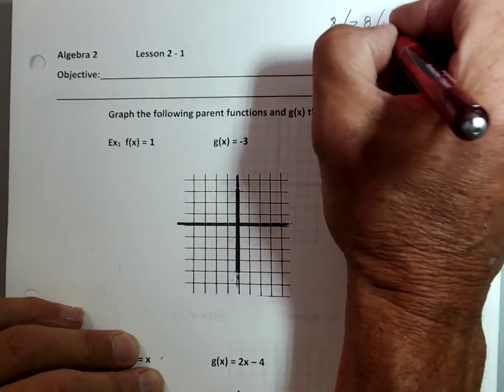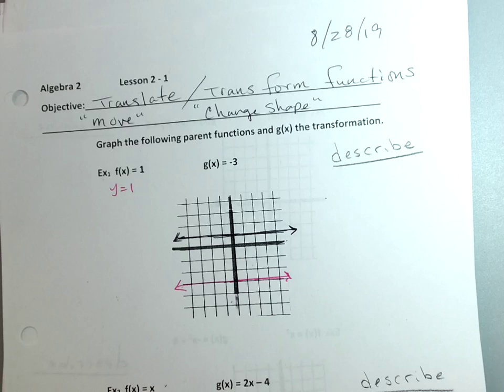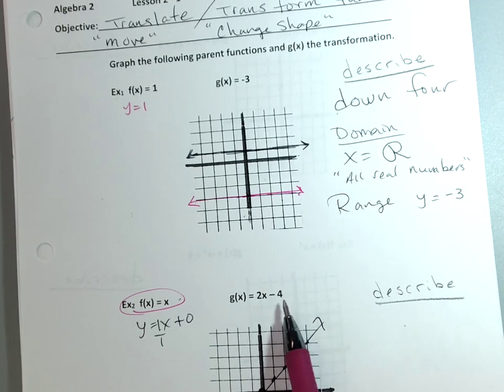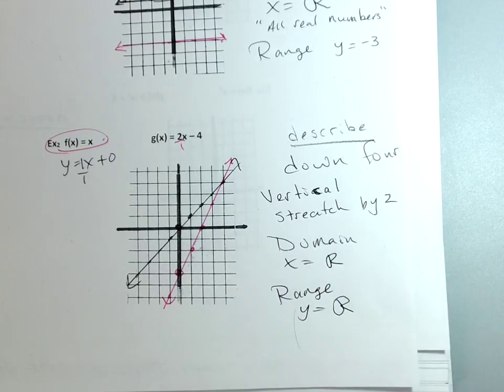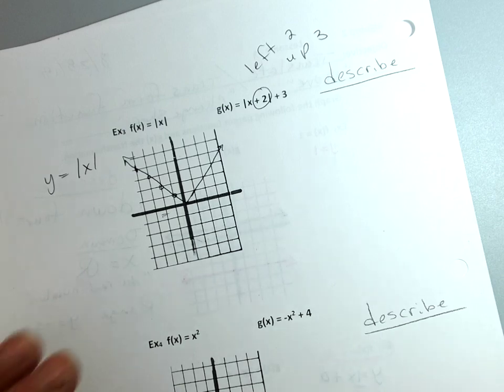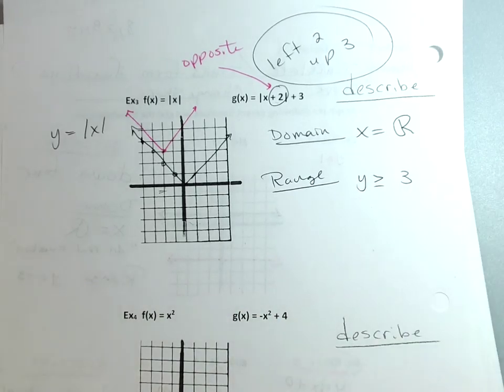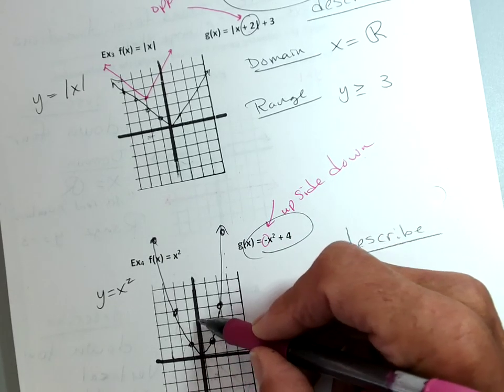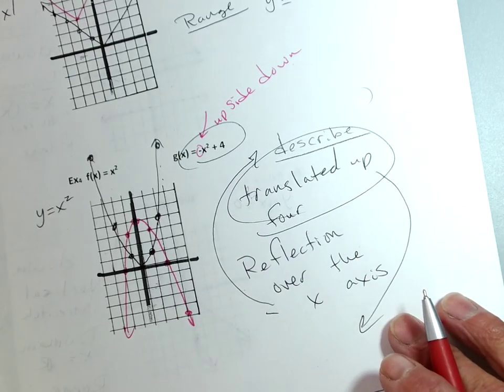2 1A2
Description